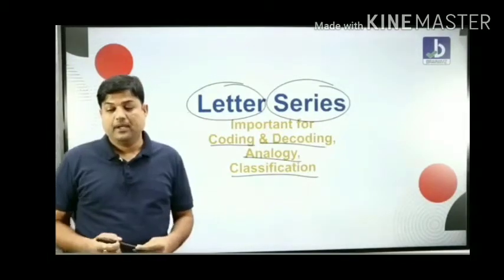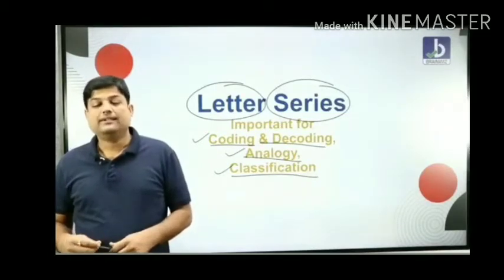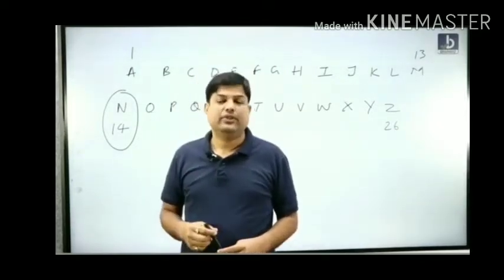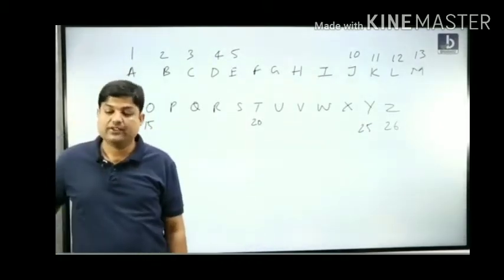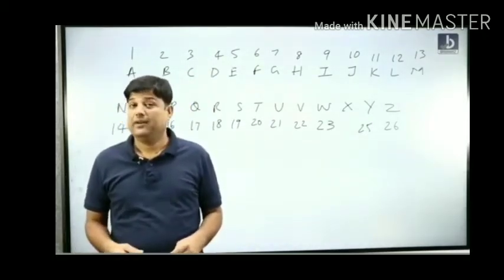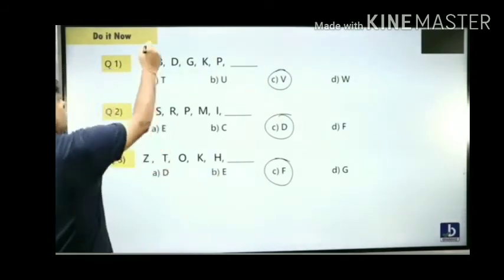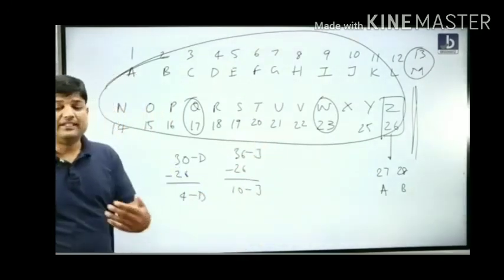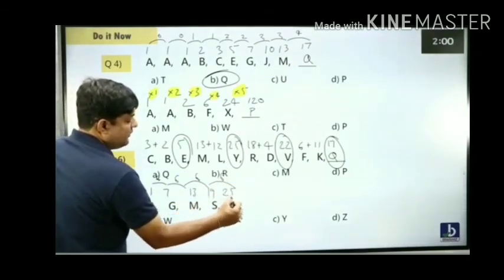Letter Series Part-1